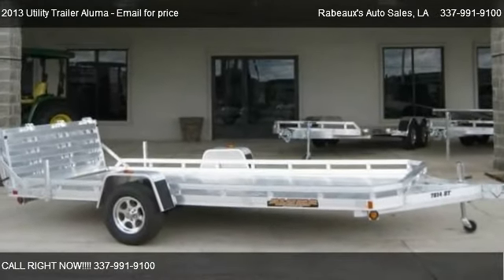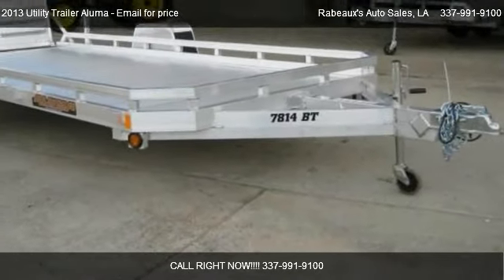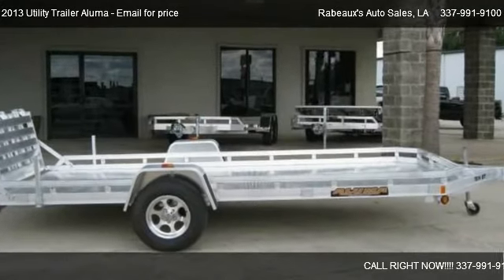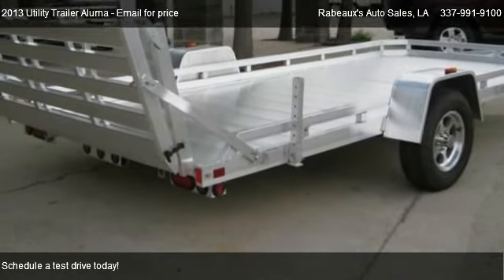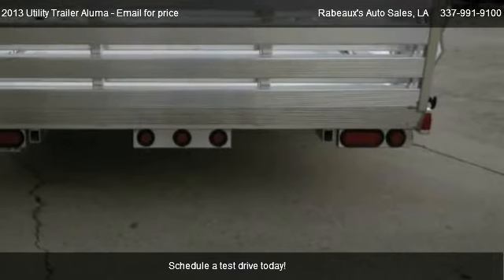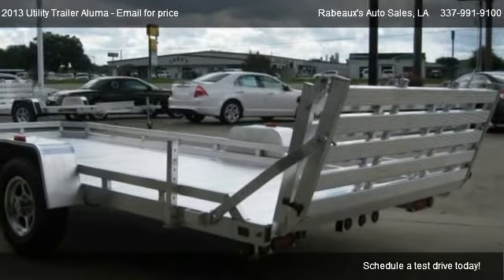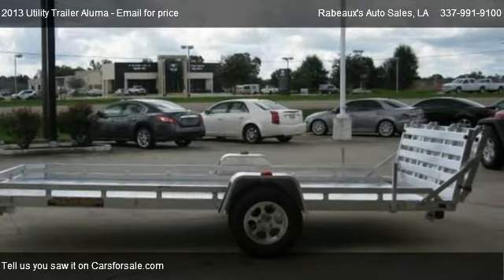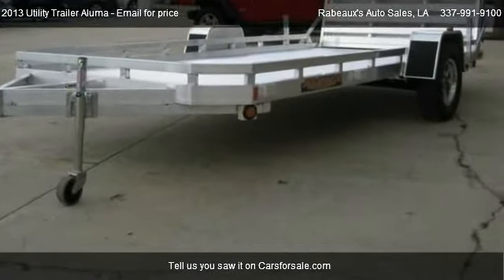2013 Utility Trailer Aluma 7814S BT - for sale in Lafayette, LA 70503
Rabeaux's Auto Sales
6882 Johnston Street

in Lafayette, LA 70503

Come test dirve this 2013 Utility Trailer Aluma 7814S BT for sale in Lafayette, LA.

7814ST Utility Trailer      All aluminum construction (excluding axle & coupler)  Model: 7814ST Weight: 900# Bed Size: 78 x 170 Tires: 14        Standard Equipment             3000# Rubber torsion axle - No brakes - Easy lube hubs  ST205/75R14 LRC Carlisle radial tires (1760# cap/tire)  Phantom aluminum wheels, 5-4.5 BHP  Aluminum fenders with vinyl gravel guard  Extruded aluminum floor  Front & side retaining rails  A-Framed aluminum tongue, 48 long with 2 coupler  6) Stake pockets (3 per side)  2) Rear stabilizer legs (1 per side)  Swivel tongue jack, 800# capacity  LED Lighting package, safety chains  Aluminum tailgate - full width x 44 long  Overall width = 101-1/2  Overall length = 224